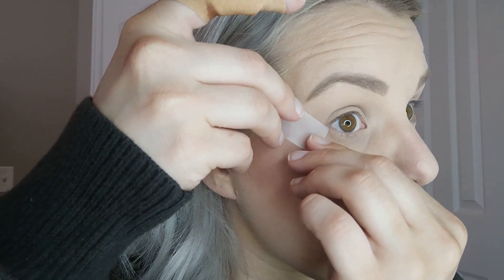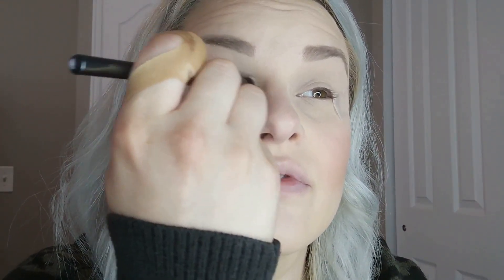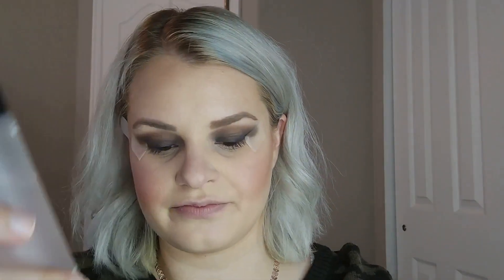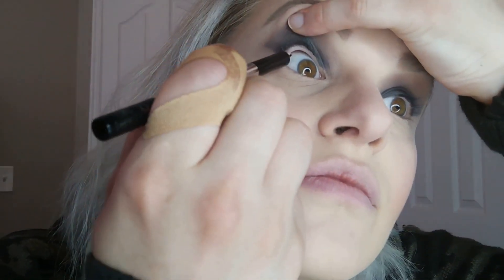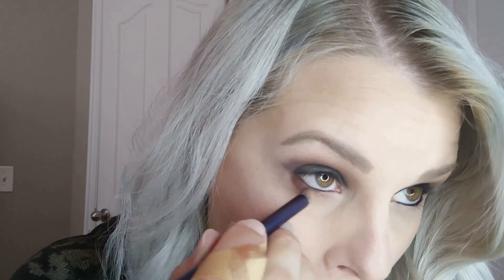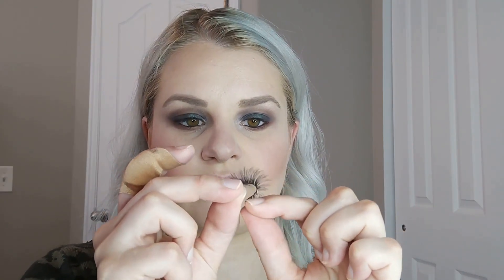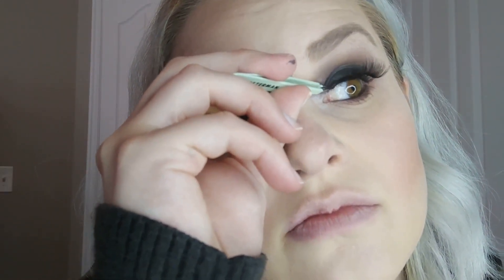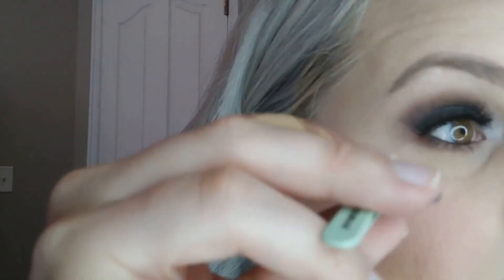Green Onyx Smokey Eye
Hello lovelies! This is a SUPER easy smokey eye using a few tricks. In this video, my foundation is already complete. To see how I do my foundation, please watch my Full Coverage Foundation Routine or any other tutorial.

If you want to learn more about Senegence products or how to purchase them go

Products Used:
-Morphe 35O Eyeshadow Pallette
-Makeup Forver Eyeshadow ME-502
-Senegence Black LashSense
-House of Lashes "Mon Cheri"
-House of Lashes Lash Glue
-Marc Jacobs Highliner Gel Eye Crayon- 42 "Blacquer"
-LipSense by Senegence in First Love
-LipSense Gloss in Matte